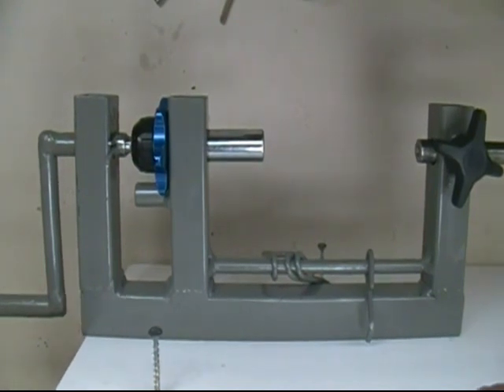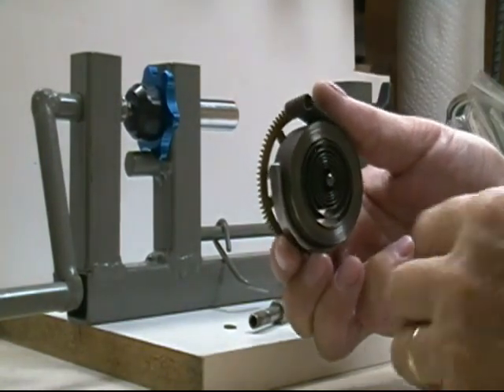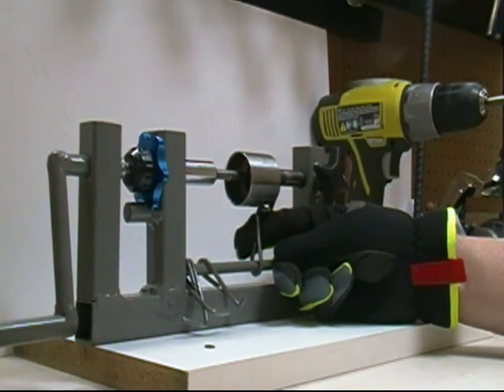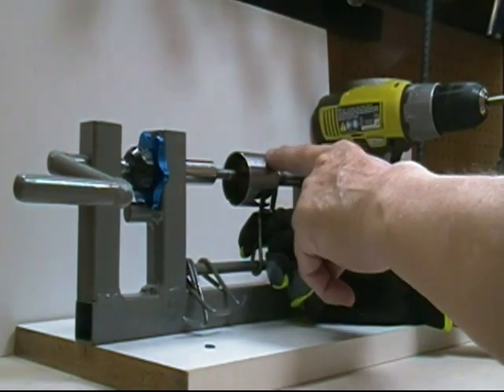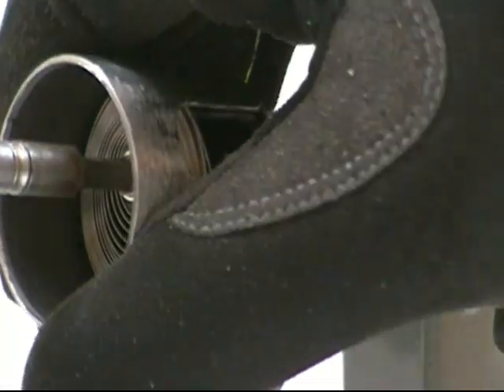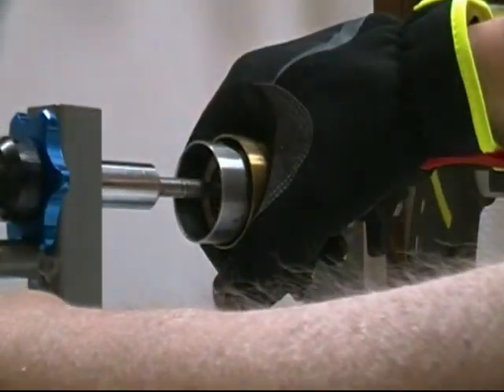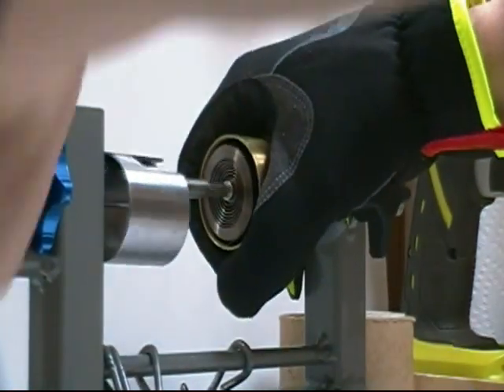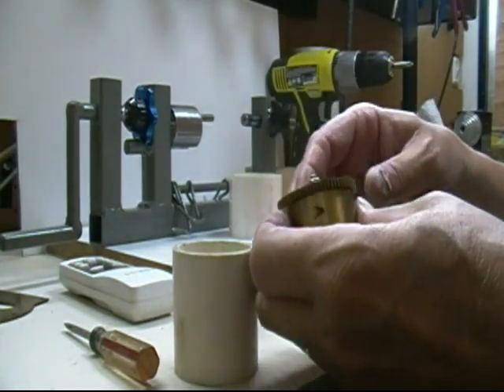Clock Mainspring Winder Plans and Construction Video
Mainspring Winder Plans and Construction
Video including 25 Online Clock Repair Video's for being one of my Supporters